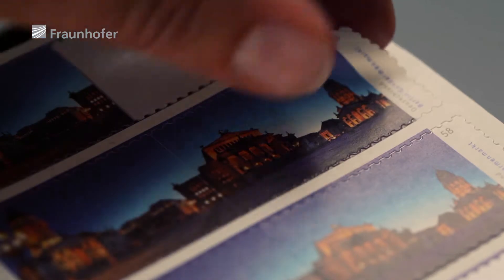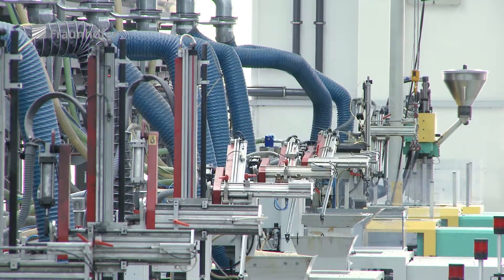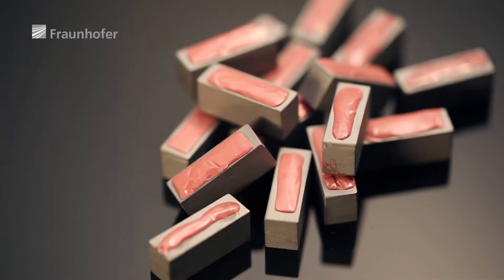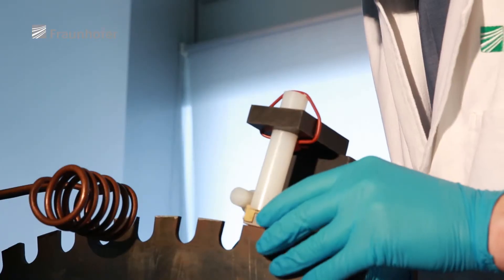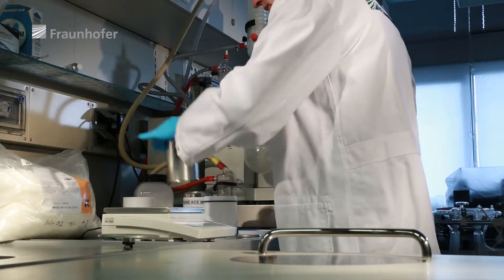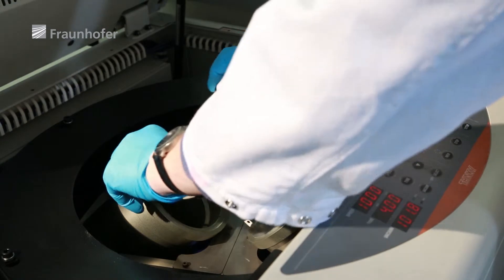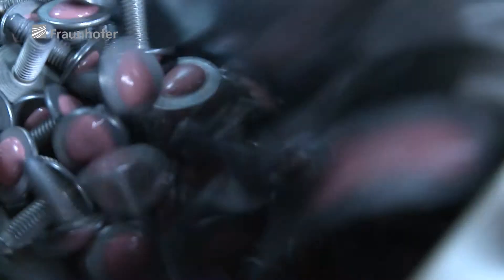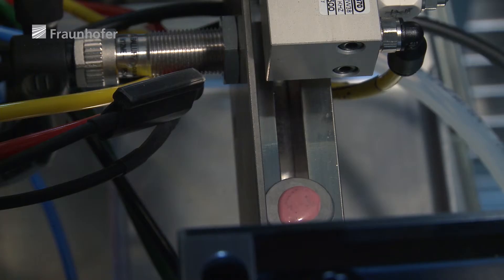Adhesive bonding with pre-applied adhesives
Fraunhofer IFAM researchers have successfully developed the technique to allow for a high-strength adhesive bond suitable for industrial use – no easy task, since the adhesives must fulfill different and sometimes contradictory requirements. “Once the adhesive is applied, it can’t be tacky and it has to withstand long storage times,” explains chemical engineer Andreas Lühring from Fraunhofer IFAM. But the adhesive has to do more than that. “The adhesive also has to be very reactive and harden quickly during joining.” The researchers’ concept combines resins and hardening agents that melt at different temperatures. “We use micro-dispersion to finely distribute hardening agents with considerably higher melting points throughout the resin base,” adds Professor Andreas Hartwig.